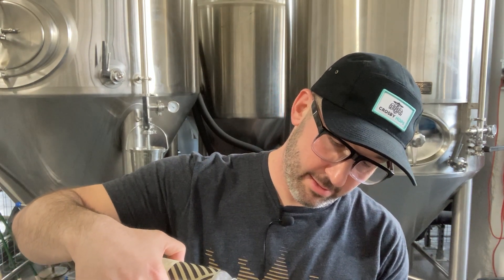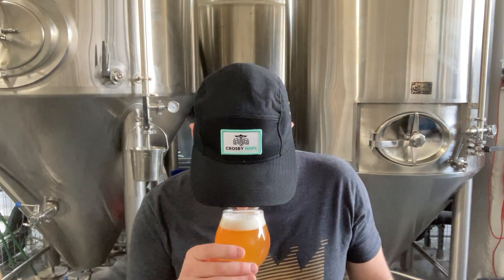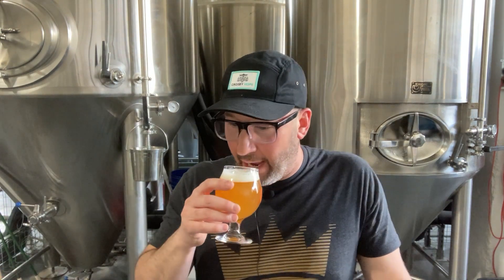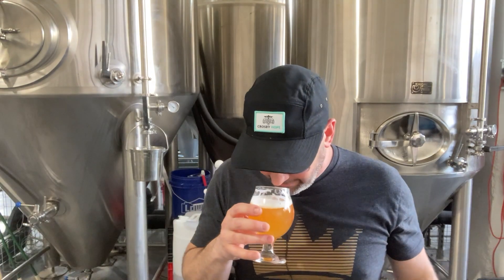Full Brewday: Deep Dive on IPA & NEIPA ~ Chapter 15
Adam Mills, Head Brewer at Cartridge Brewing gives an in-depth behind the scenes look into how he tries to brew the most hop forward IPA that he can. This video is full of techniques, concepts, and tips for homebrewers, and those looking to enter the industry.